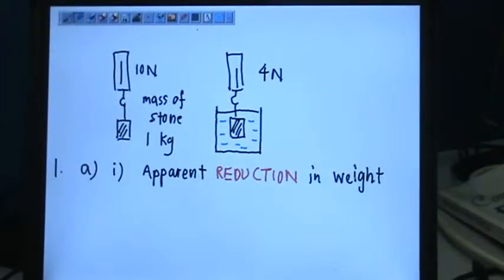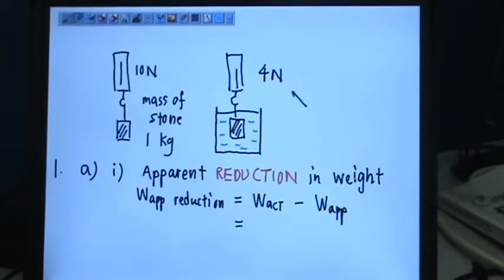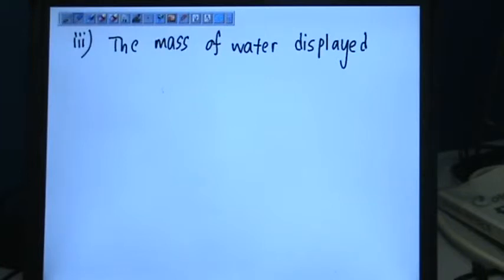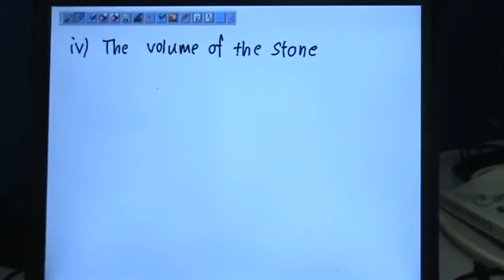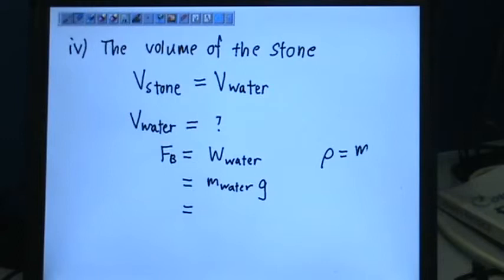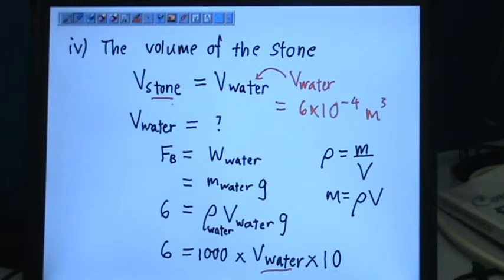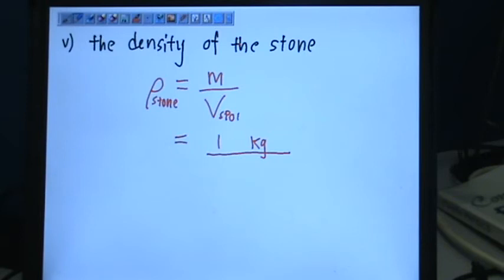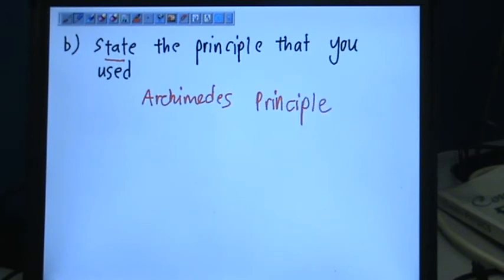Discussion of CT4 Physics Examination Paper Archimedes Principle Calculations